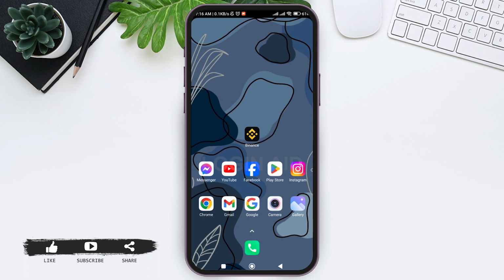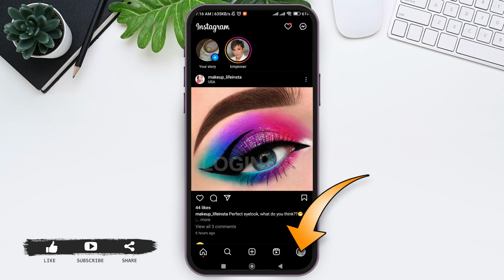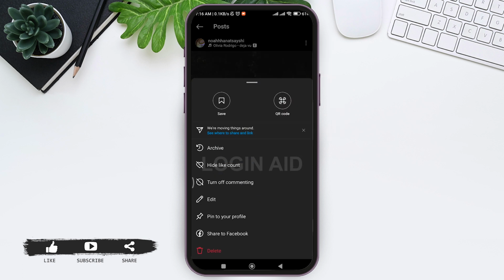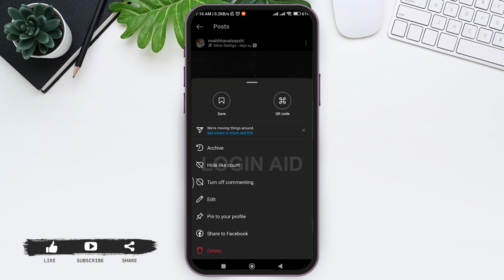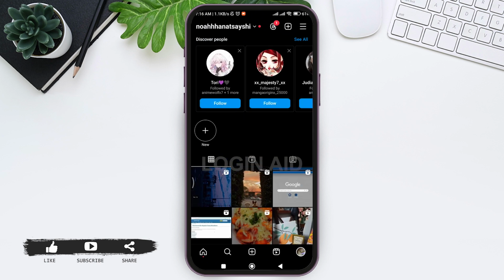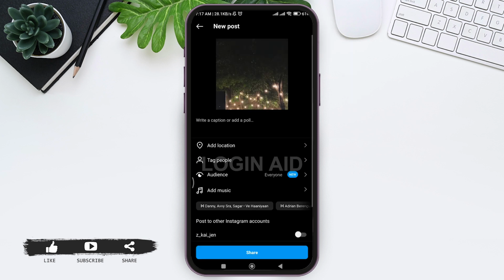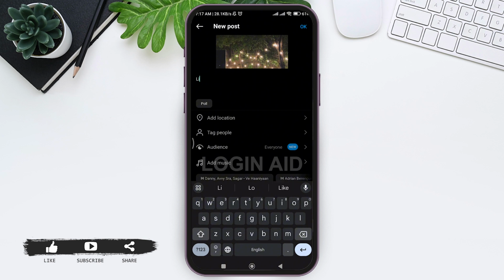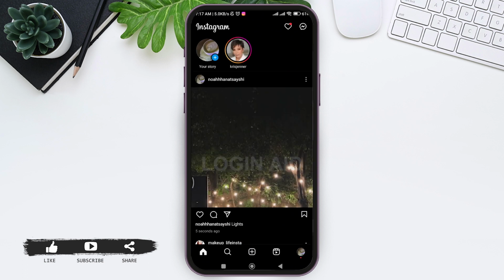How To Remove Song From Instagram Post After Posting 2024 | Instagram Song Edit Out | Insta App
Learn how to remove a song from an Instagram post after posting with this step-by-step tutorial. Whether you want to change the soundtrack or eliminate background music, this guide will show you how to easily edit your Instagram post to remove the song while preserving the rest of the content.